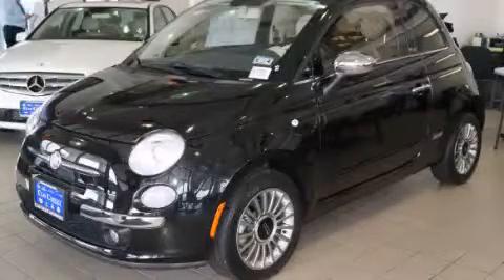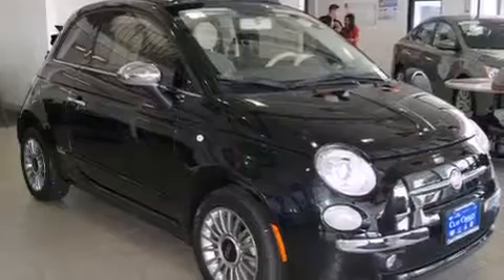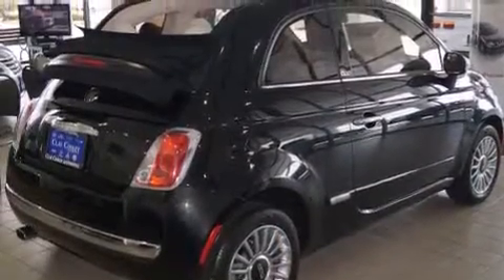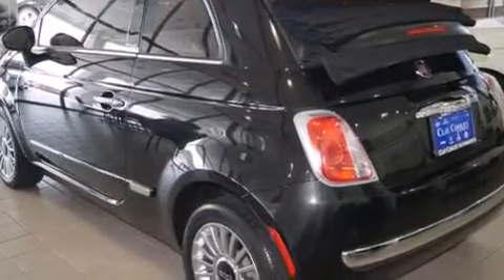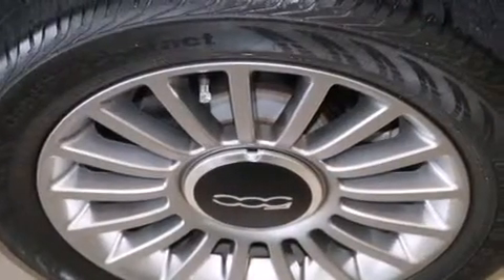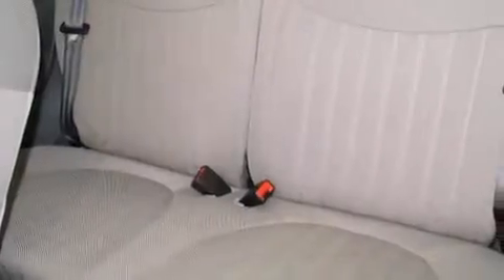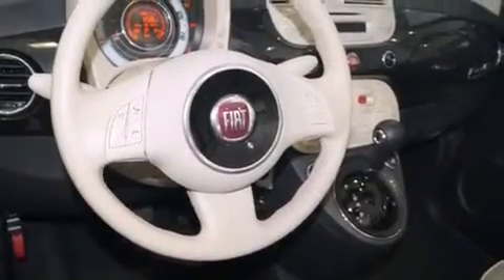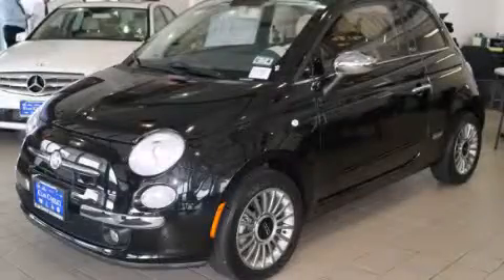2012 Fiat 500 Fort Worth TX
We've been honored to serve the Dallas TX area , we promise that your experience at our dealership will exceed your expectations ! Year : 2012 Make : Fiat Model : 500 Engine : 1.4L 16-Valve I4 Multi-Air Engine Trans . : Automatic Exterior : Black Miles : 10,270 Interior : Black Clay Cooley - Nissan 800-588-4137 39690 LBJ FREEWAY Dallas , TX 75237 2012 Fiat 500 Dallas TX